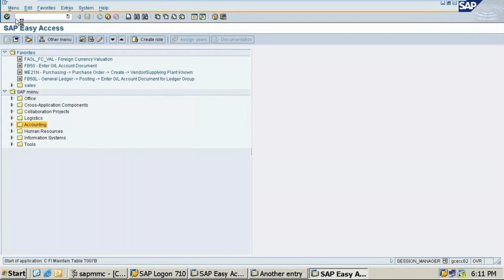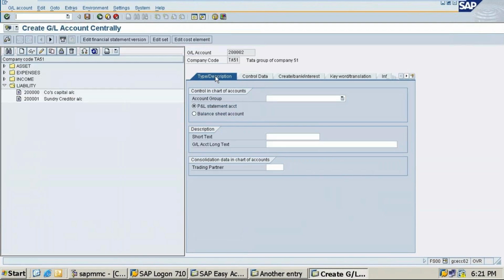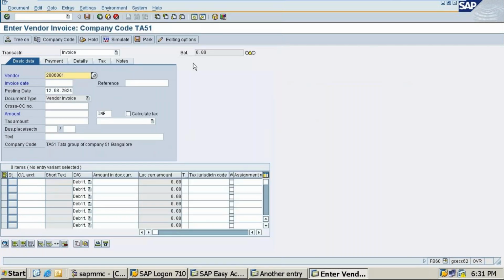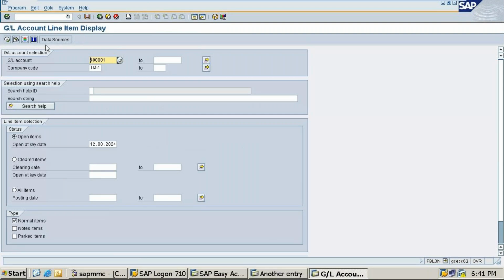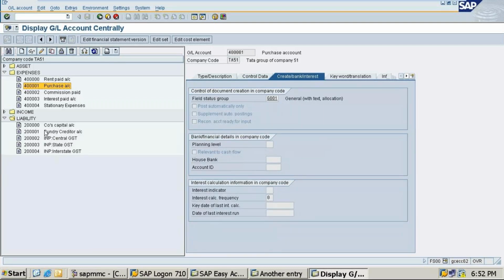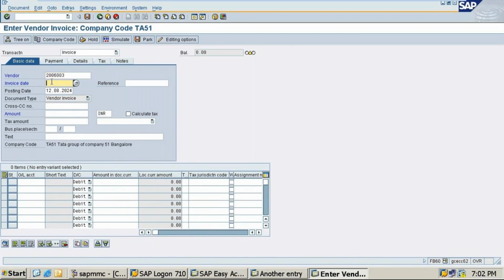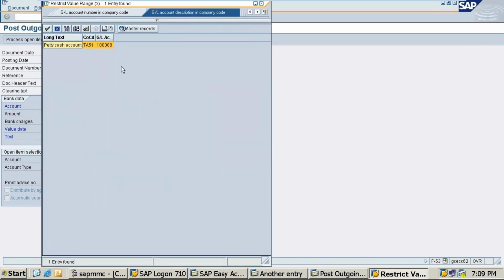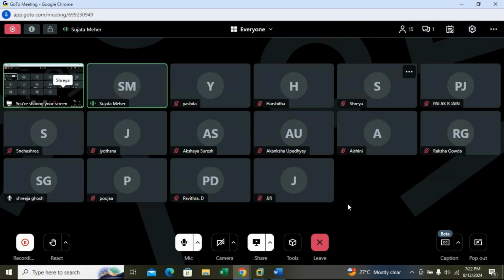Sujata SAP 12th Aug Mcc